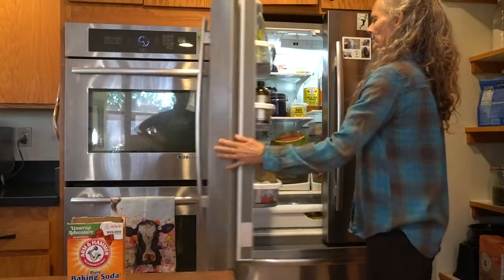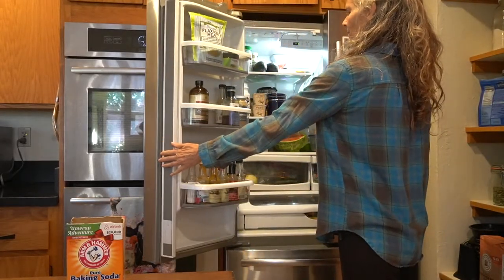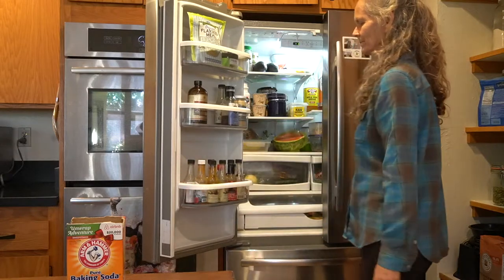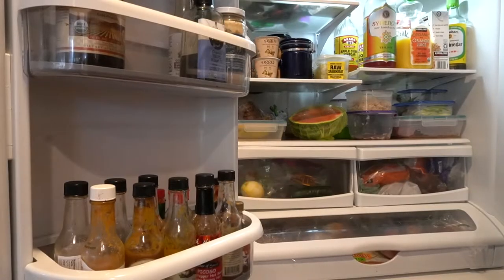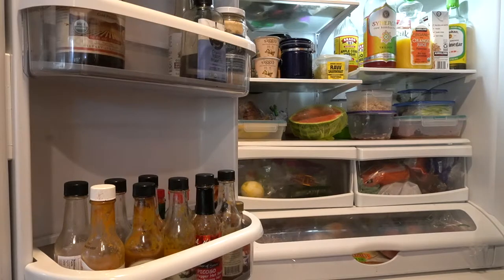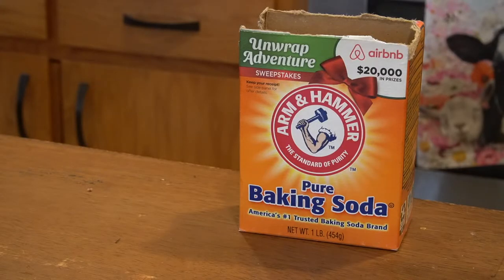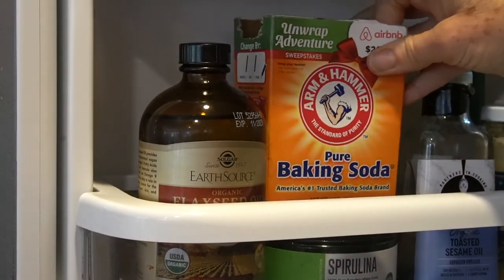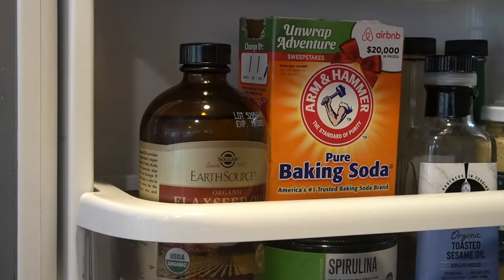Arm & Hammer Baking Soda Helps Your Refrigerator Stay Smelling Fresh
This is a great use for Arm & Hammer Baking Soda.